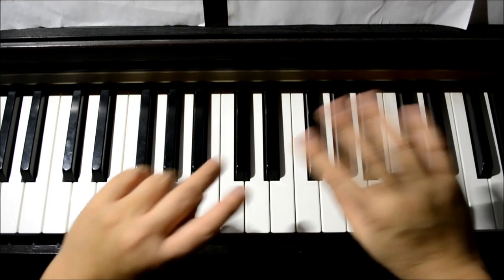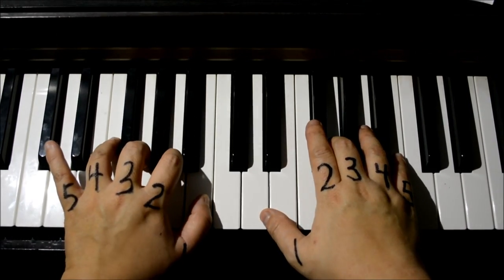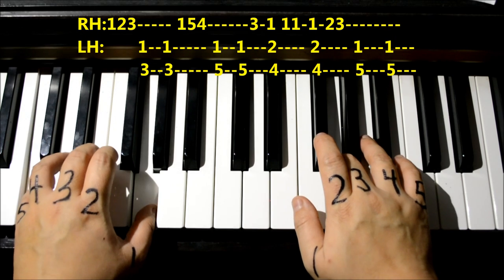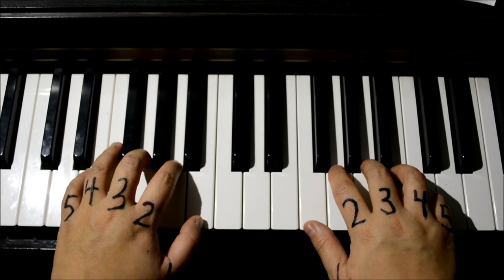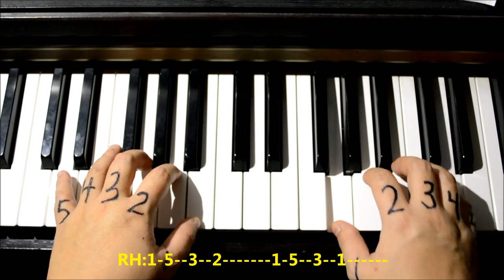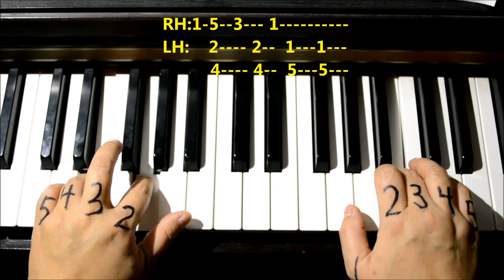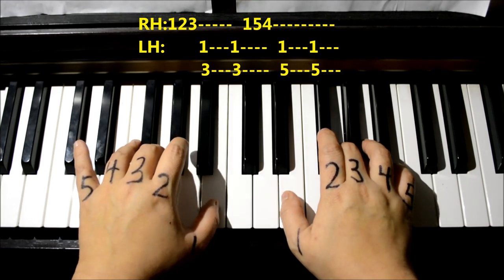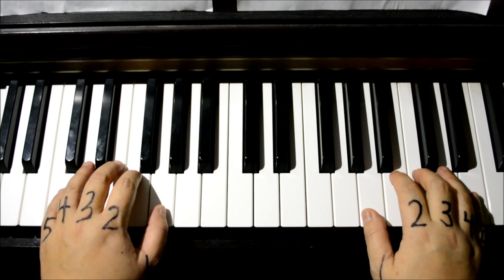"Let It Go" Demi Lovato (from Frozen) Easy Piano Tutorial Part 3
This video is the conclusion of my video tutorial series for "Let It Go" by Demi Lovato. It includes the chorus and the bridge part. I also included my ideas of how to end the song. Happy practicing, everyone! :)